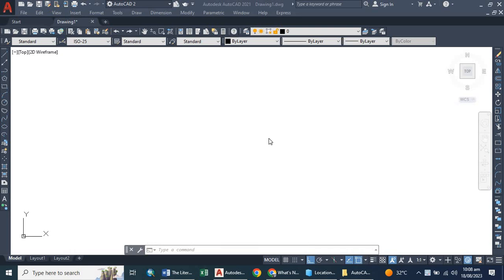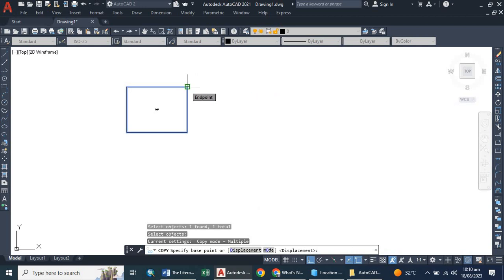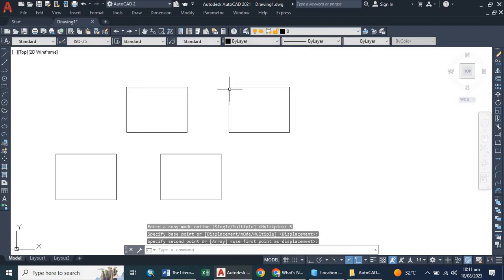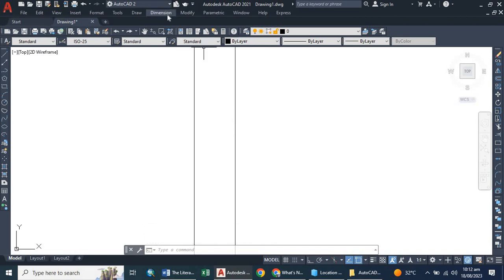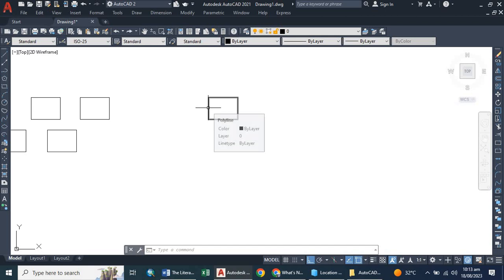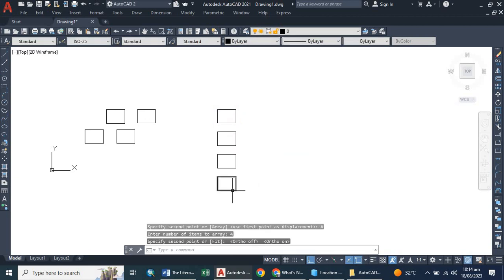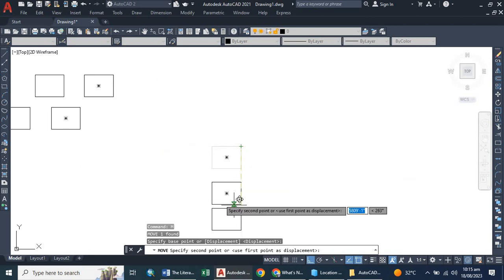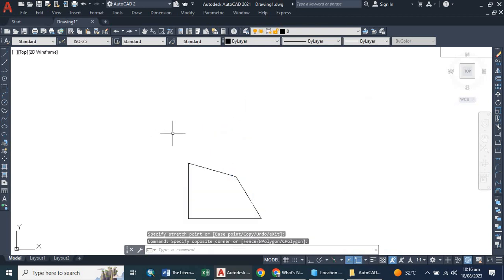Erase, Copy, Move, Stretch in AutoCAD (24)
Dive into this comprehensive tutorial as we unpack four fundamental commands in AutoCAD: Erase, Copy, Move, and Stretch. These commands form the backbone of efficient design modifications, allowing users to swiftly edit and refine their drafts. Whether you're looking to remove elements, replicate specific components, reposition entities, or dynamically adjust parts of your design, this video offers a hands-on guide to mastering these essential tools. Join us to elevate your editing capabilities and streamline your AutoCAD workflow.